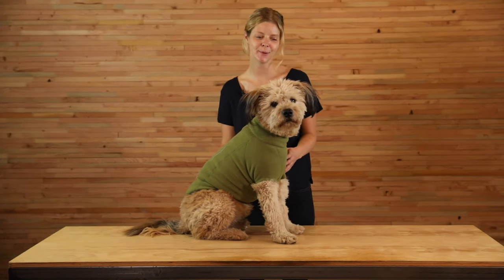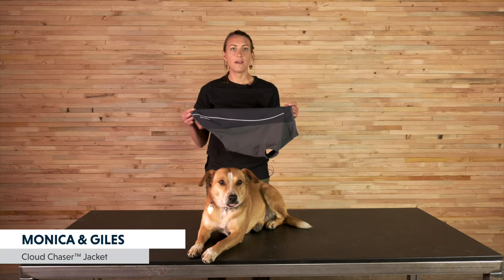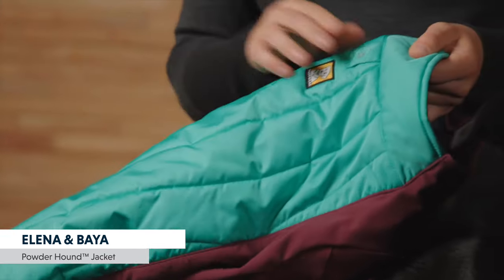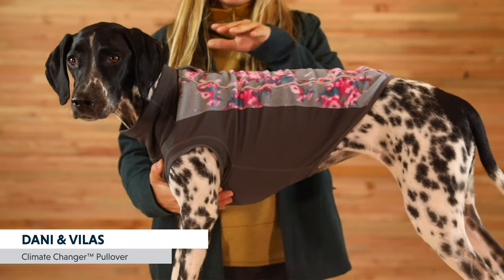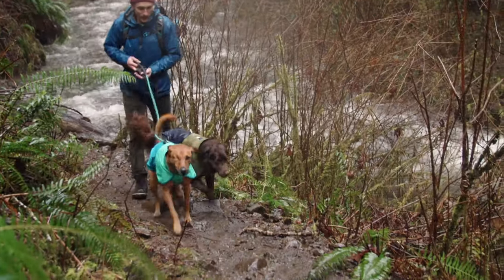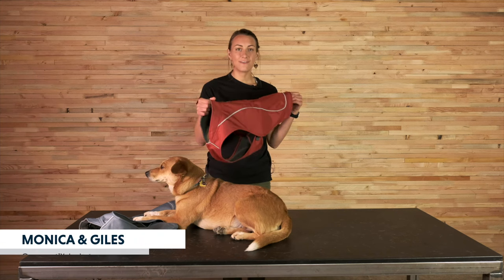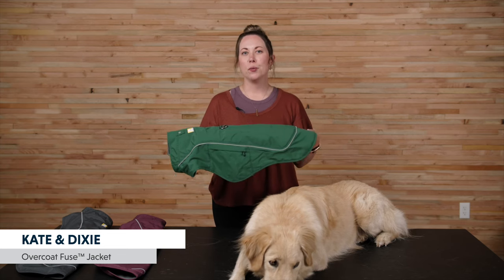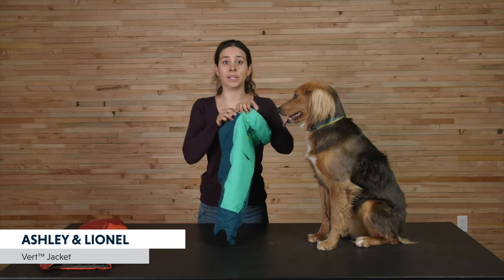Comparing Ruffwear's Dog Jackets, Sweaters & Coats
Waterproof? Insulated? Sleeves, or no sleeves? Which jacket is right for your pup’s cold-weather pursuits? We break it all down in this video.

Learn about the key features mindfully built into our different winter jackets so you can select the best option for your local winter conditions.